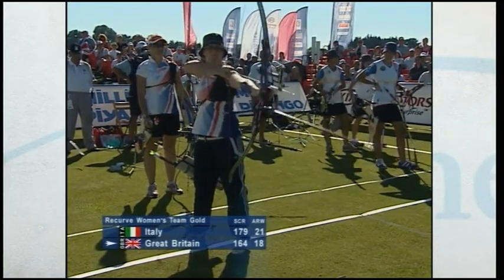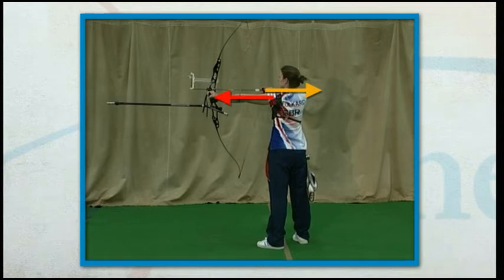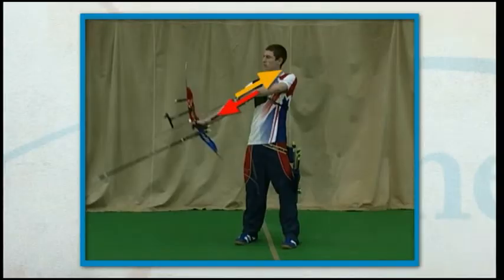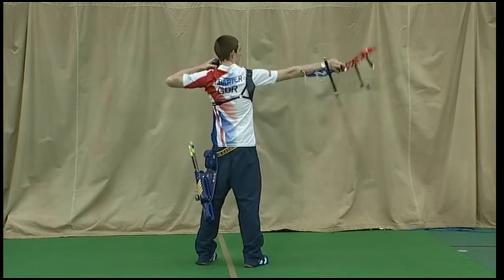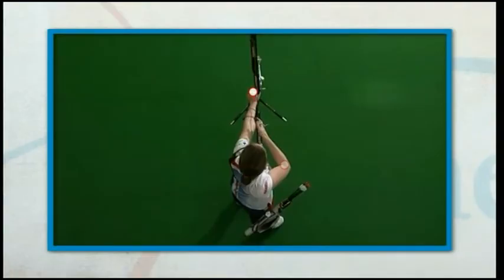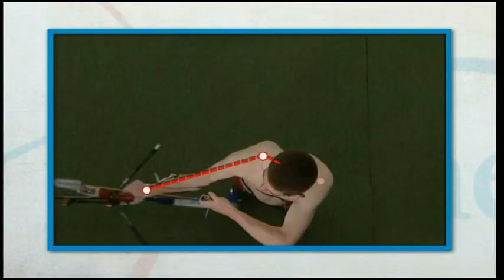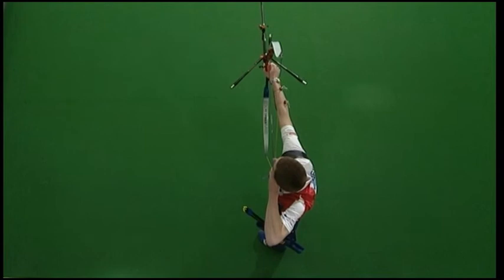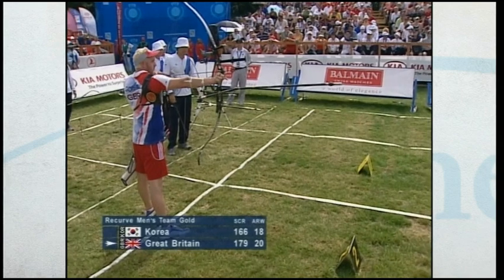Archery Basics: Part 4 - Pre Draw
This video takes you through the pre-draw phase of shooting an archery bow.